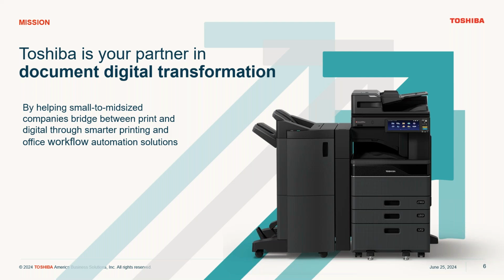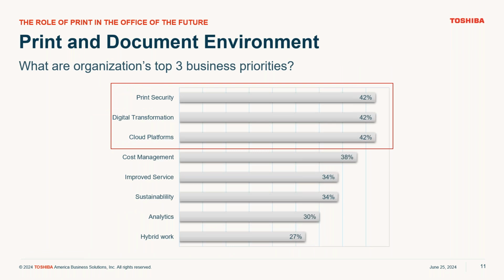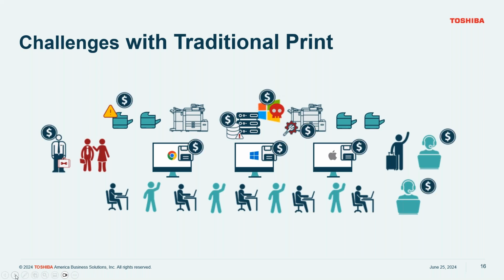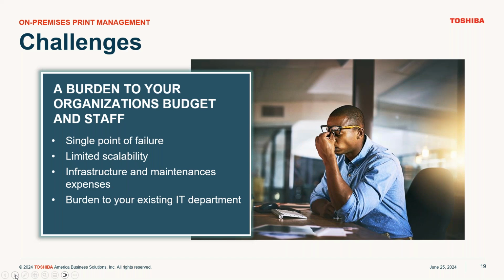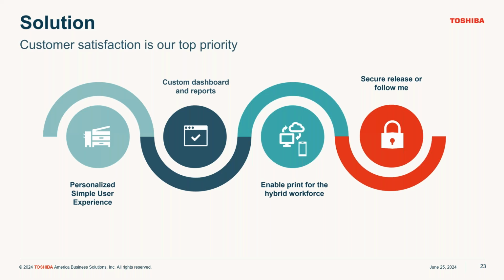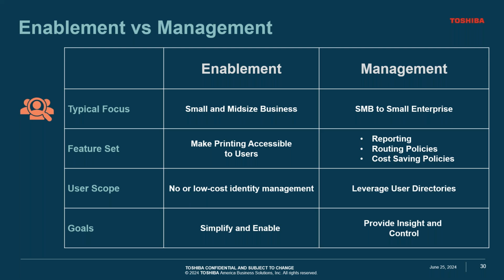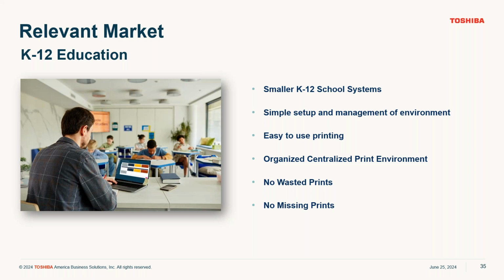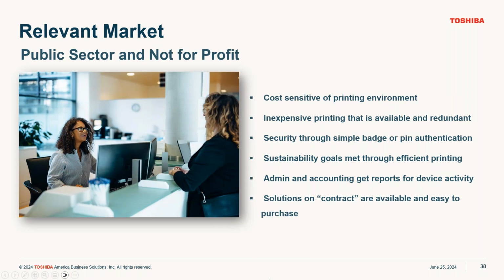Cloud Print Enablement Webinar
Some people go into an office, others stay at home, many are on the move. As work continues to happen in many locations, a printing resource that bridges teams together is essential. This webinar will teach you how to print anytime, anywhere, to any device.